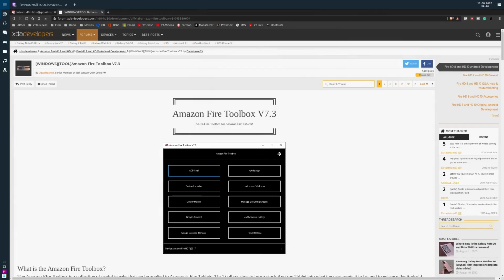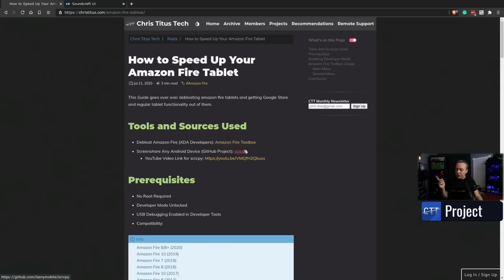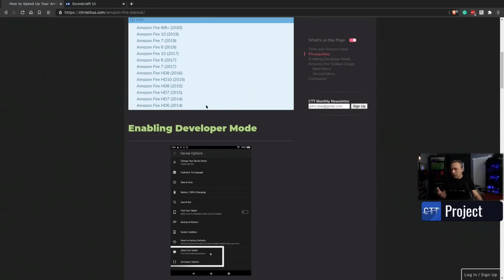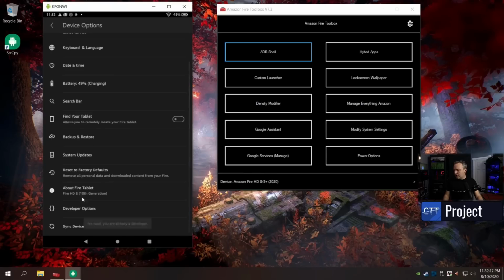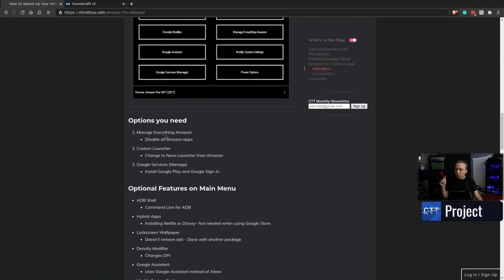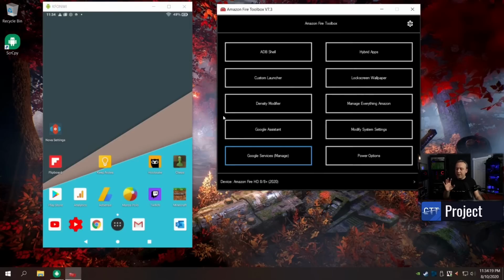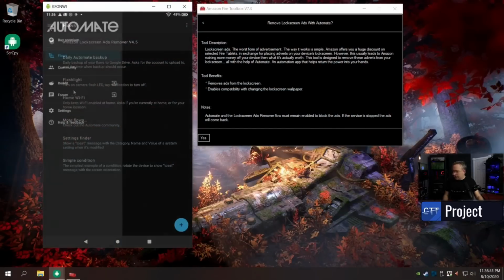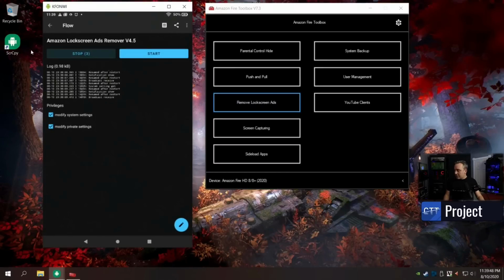How to Speed Up Your Amazon Fire Tablet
This video shows you how to speed up your amazon fire tablet without ROOT! Anyone can do it! Timestamps:
00:00 Introduction
01:04 Follow Along Guide
02:22 Enable Developer Tools
03:27 Debloat Process with Amazon Fire Toolbox
04:35 Remove Lockscreen Ads
06:14 Conclusion